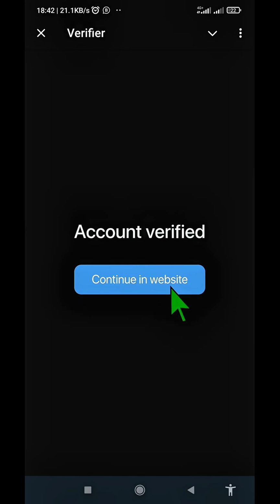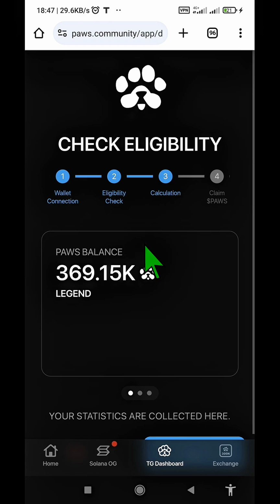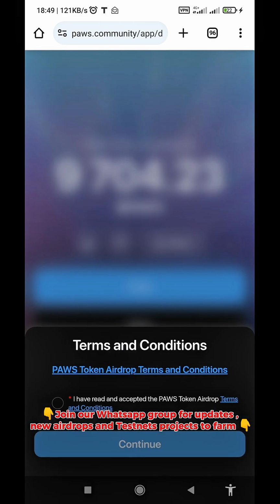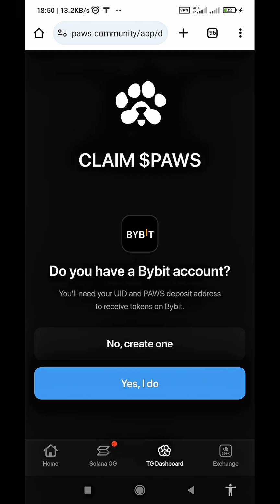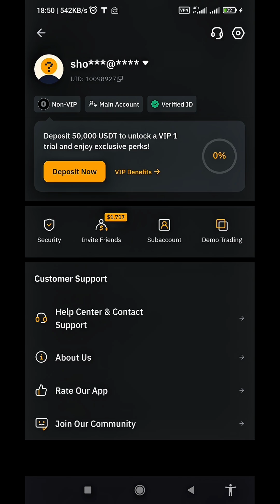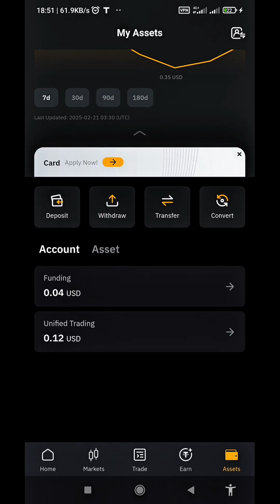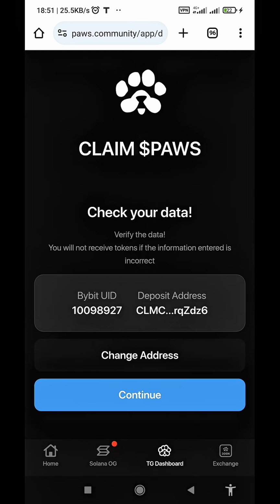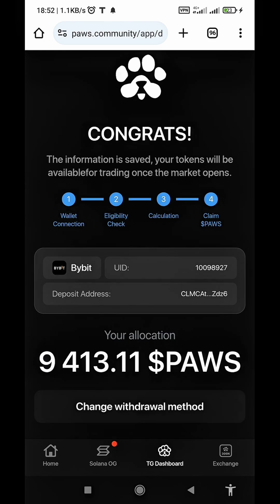Step by Step Method To Claim And Withdraw Your PAWS Token (LIVE CLAIM) to Bybit and Bitget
In this video you will learn how to mine Rubi coin, how complete your kyc , and how to create Rubi wallet.